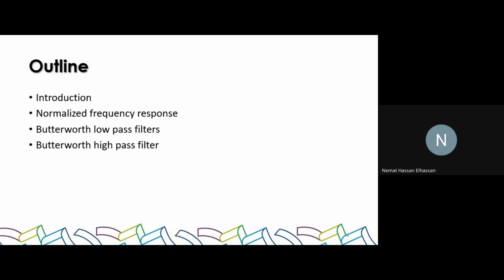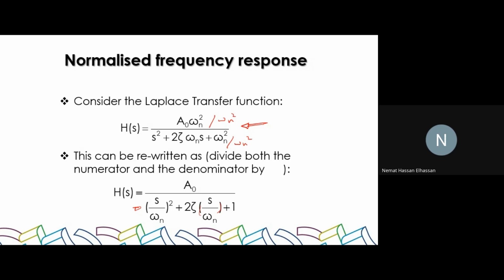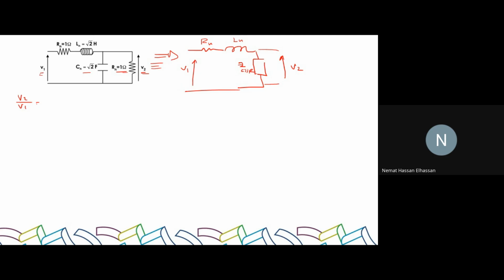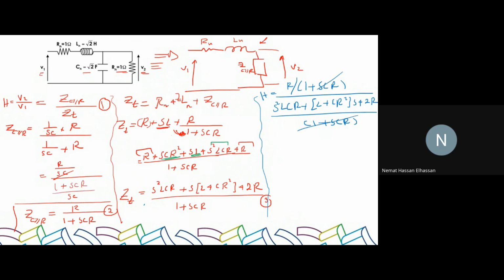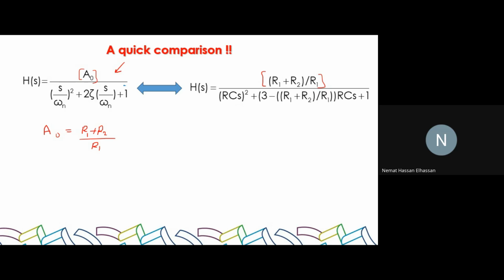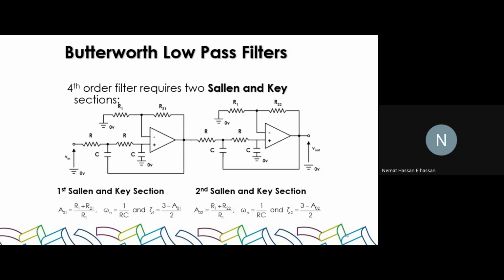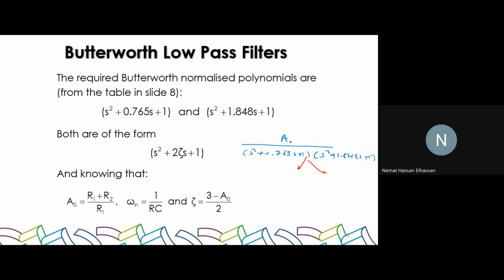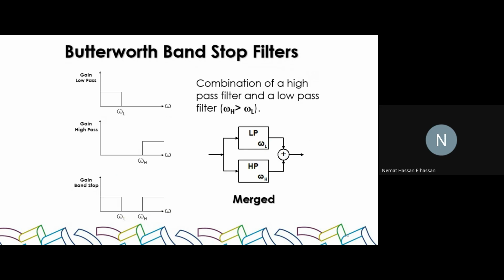LEC 8 Filter Design III